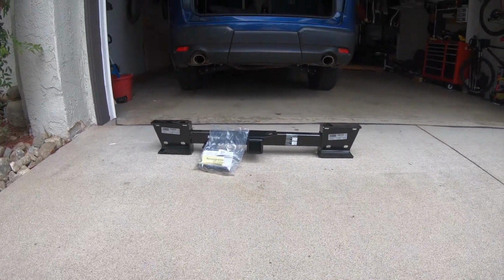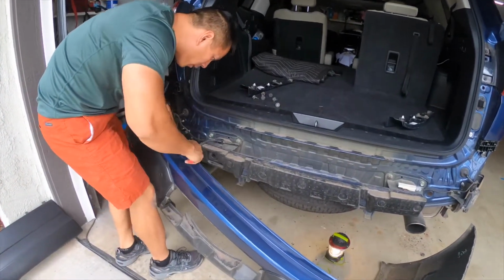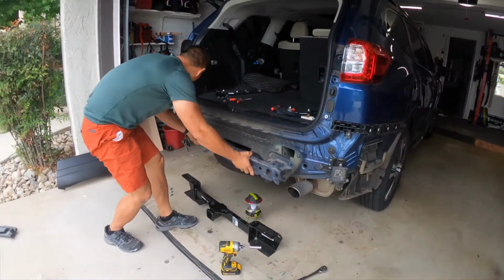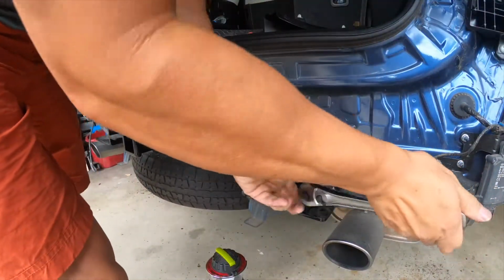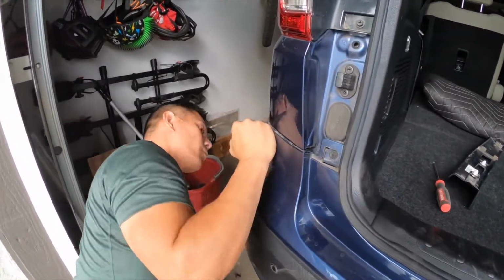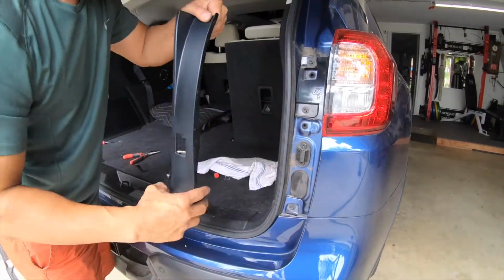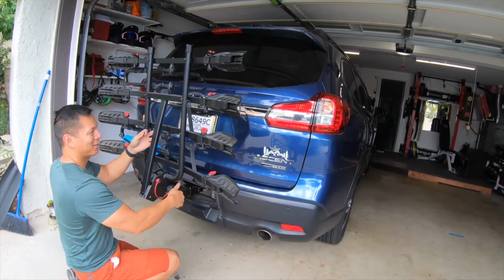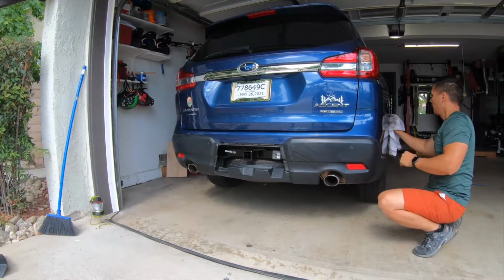Installing a Draw Tie Hitch on a Subaru Ascent 2019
Instructions said 60 minutes to install. I was able to do this under 40 minutes. Very easy to install. Intimidating but not really once you start to see how easy it is to remove the bumper.